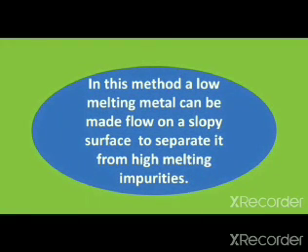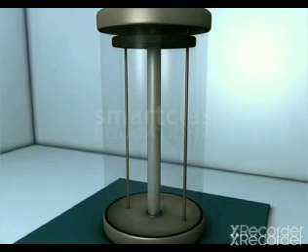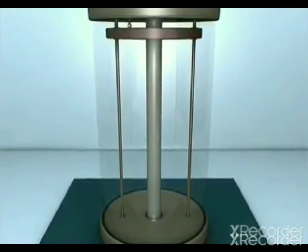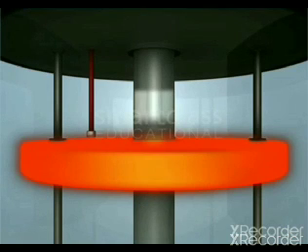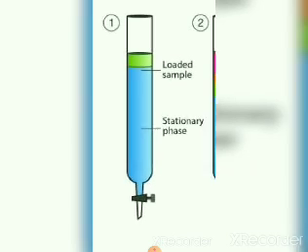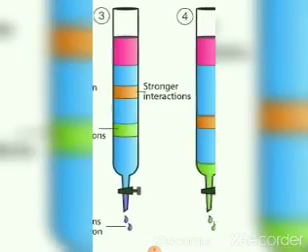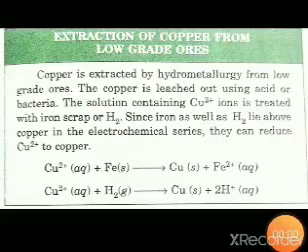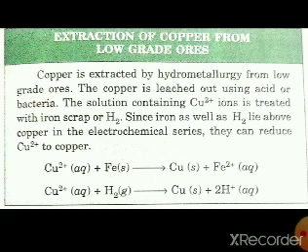12 Chemistry 4